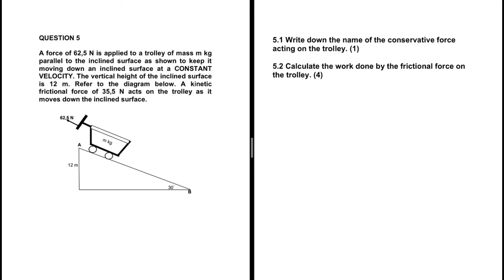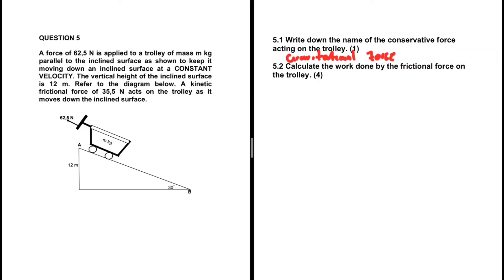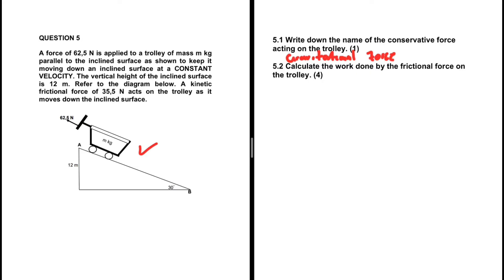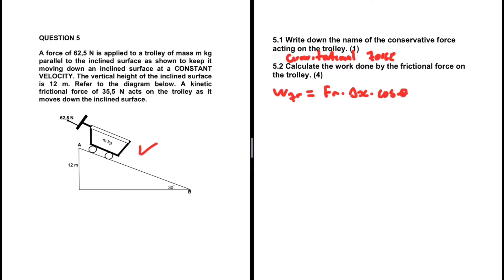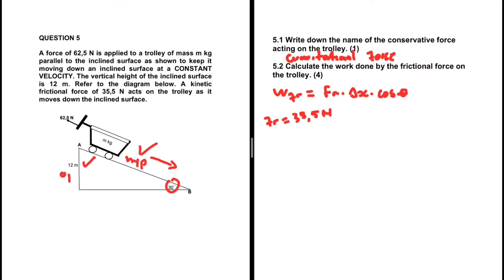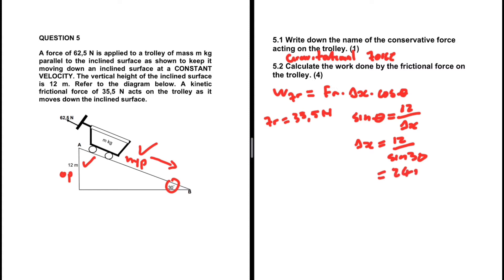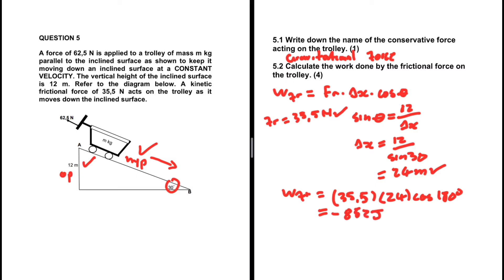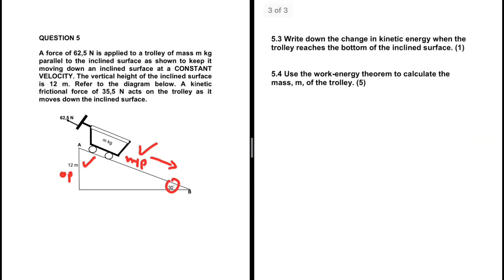Work, Energy & Power Grade 12 Physics Practice Problem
Question 5 Grade 12 Physical Sciences September 2021 / EC on Work Energy & Power